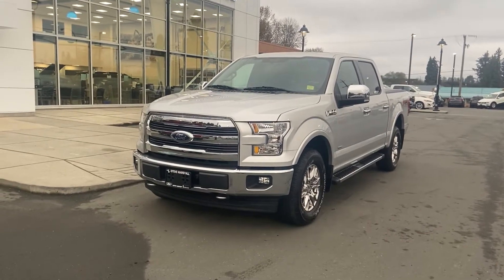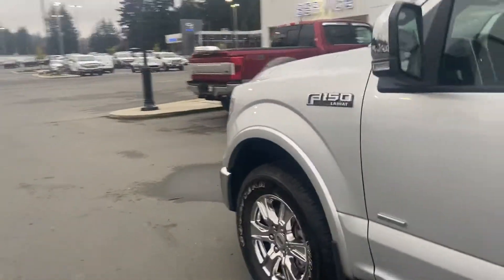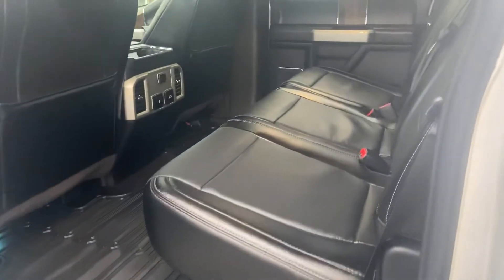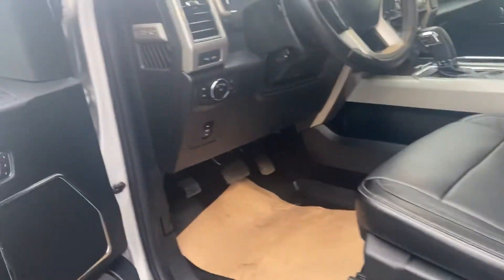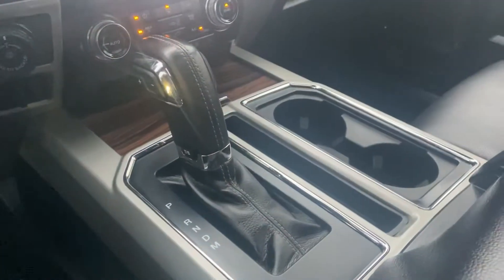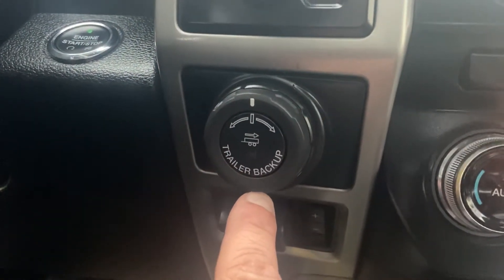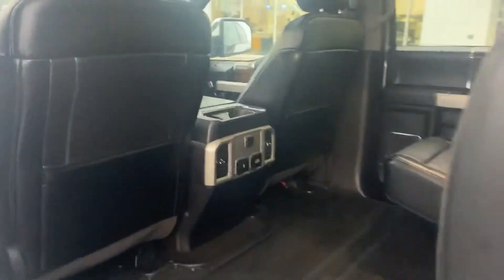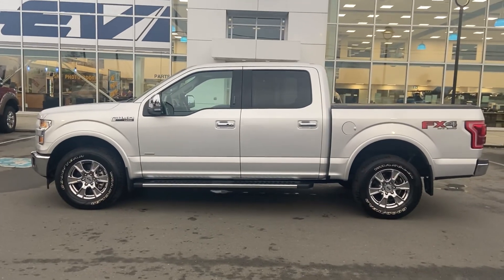2017 Ford F150 Stock # 603422